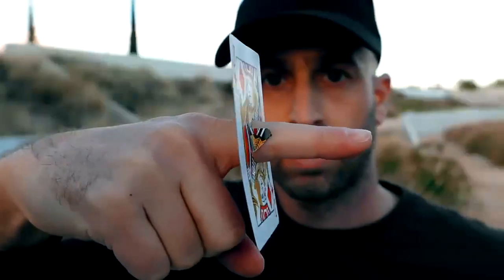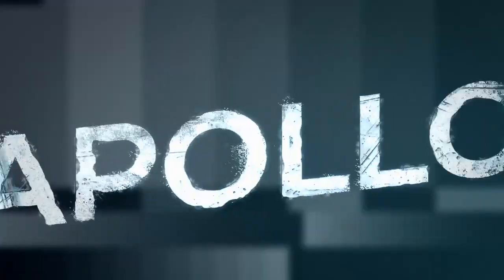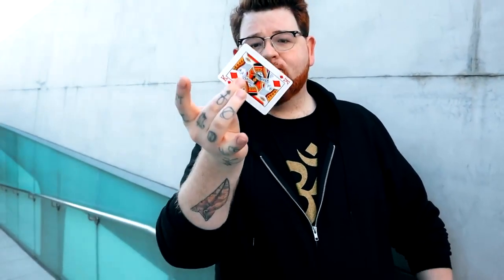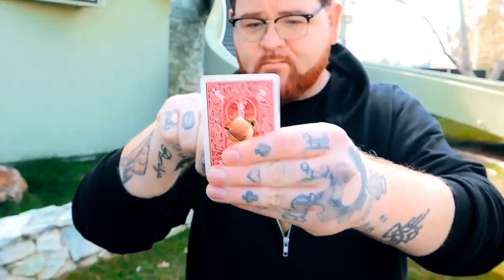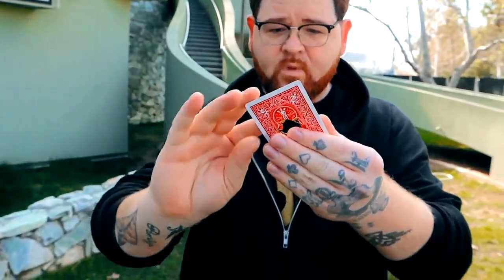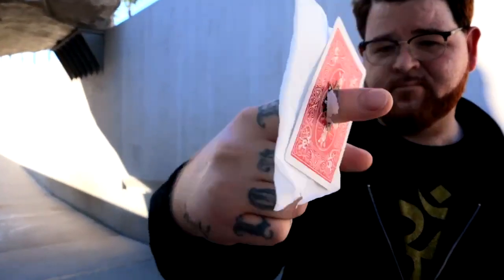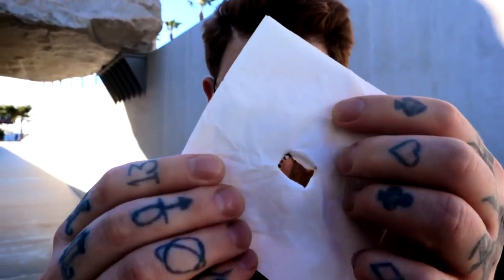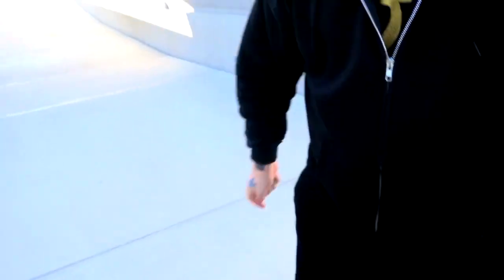APOLLO RED by Nicholas Lawrence & Worm - lepetitmagicien.com